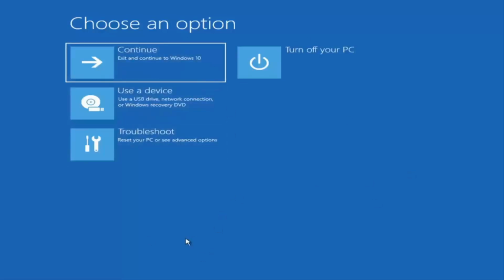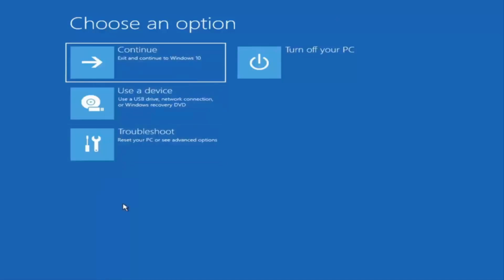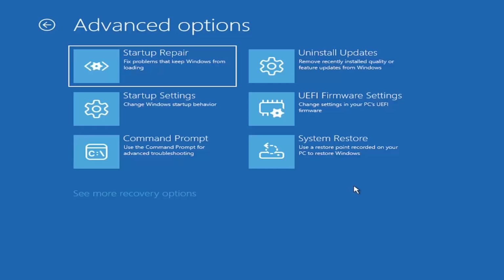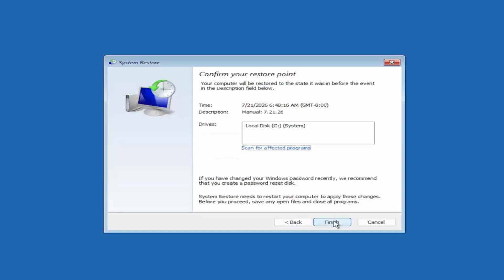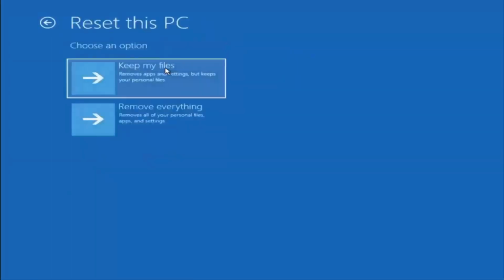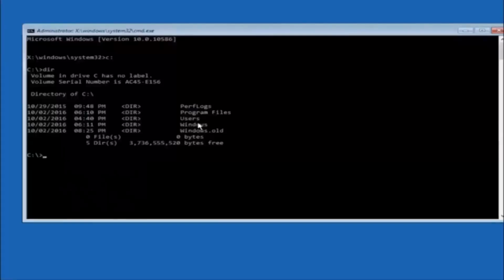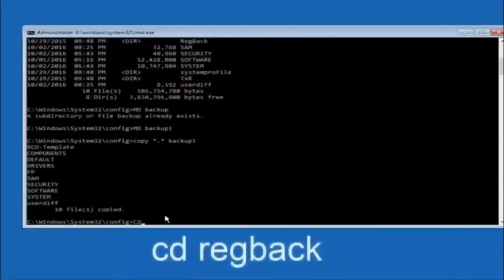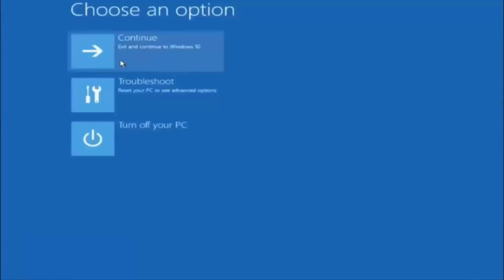Samsung Galaxy Book Pro- How To Fix Black Screen (But Turns On) [Solution]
Experiencing a display glitch where a laptop powers on but shows no image can be a frustrating hurdle for many users. This video tutorial explores common causes behind display responsiveness failures on modern laptops, particularly focusing on power delivery and system initialization sequence errors. Viewers will gain an understanding of how hardware communication faults and temporary system state freezes cause the panel to remain dark despite active indicator lights. By highlighting the core reasons behind this behavior, the overview helps laptop owners identify whether their device is suffering from a temporary software lockup or a deeper hardware malfunction.

Issues addressed in this tutorial:
Samsung Galaxy Book Pro display fix
Galaxy Book Pro blank screen repair
laptop turns on but screen dark
Samsung laptop display troubleshooting
black screen laptop display issue
Galaxy Book Pro black screen recovery
Samsung laptop power light on no display
laptop screen not turning on
Samsung laptop system restart screen
Galaxy Book Pro monitor display fix

Addressing these display issues often involves executing specific hardware reset protocols to clear stored power and reset the system controller. The guide highlights the importance of checking external connections, verifying power adapter functionality, and attempting basic system refresh commands before seeking advanced technical repair. Understanding these basic diagnostic steps allows users to safely restore normal panel operation and prevent unnecessary hardware replacements.